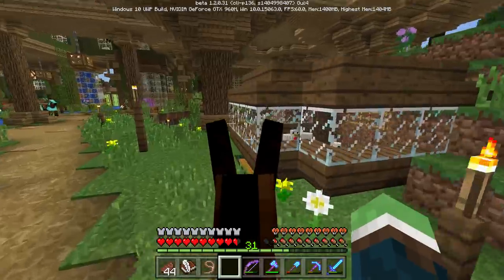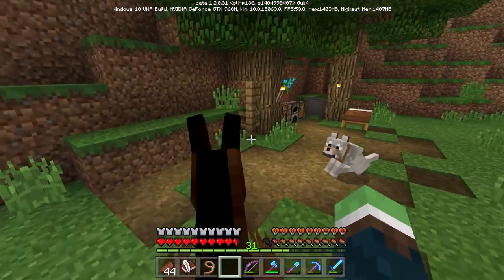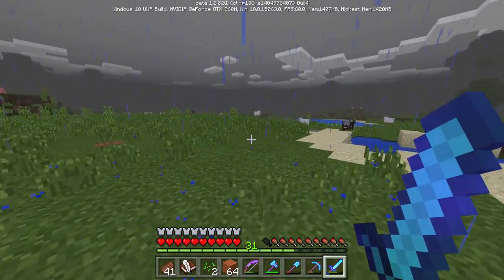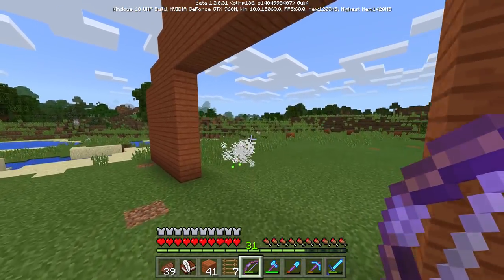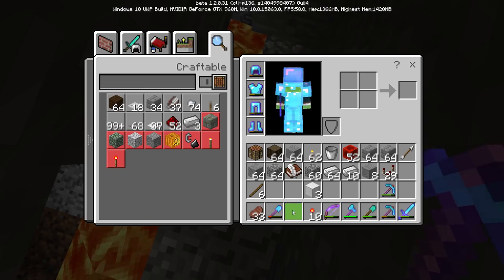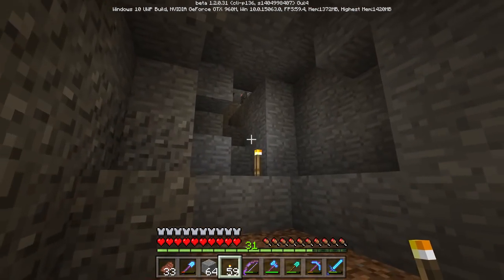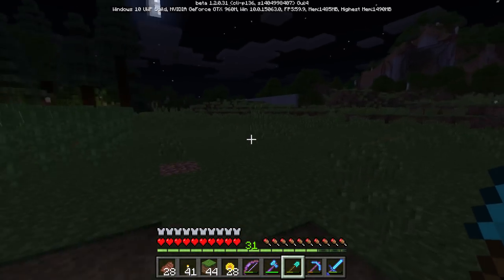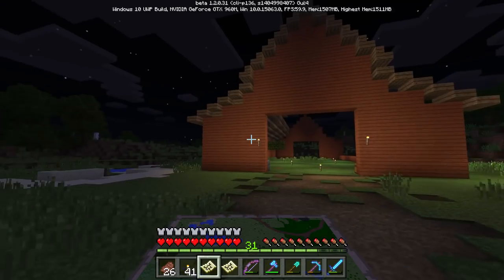Let's Play Minecraft PE - Ep.188 : Big Ole Barn!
Finally we begin our tree farm project! I'm always needing wood in this world, so we begin our soon to be automatic tree farm!

Music used in this video: Skyrim Soundtrack - From Past To Present

Next world download and tour will be on episode 200.

World Seed: Interested in exploring my world in its beginning stages? The seed is right here! But, you will need to watch this video I made awhile back, it shows how to get to the area where I built my house. You won't find it any other way because I traveled far from spawn. Hope this helps!